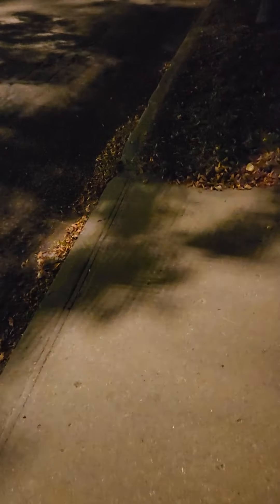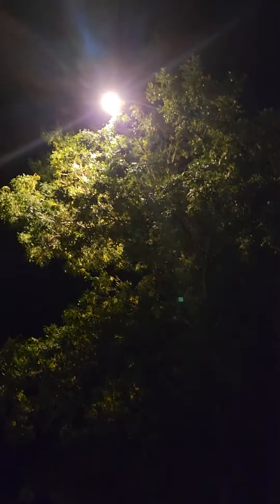street lamp grid pattern part 2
T-shirt link star